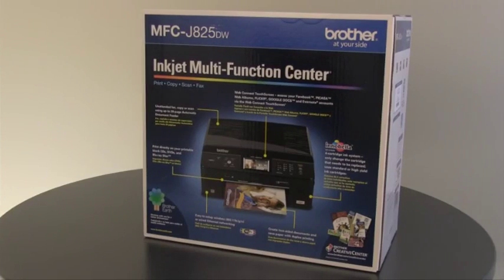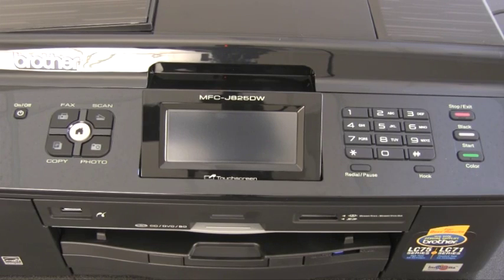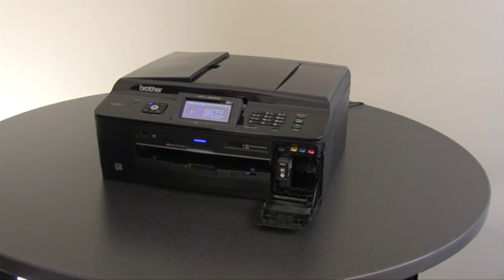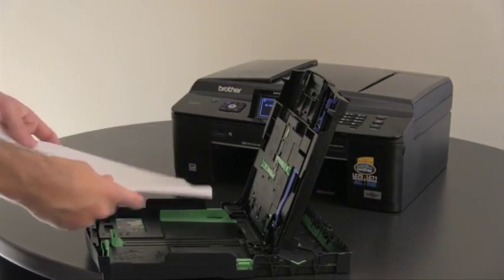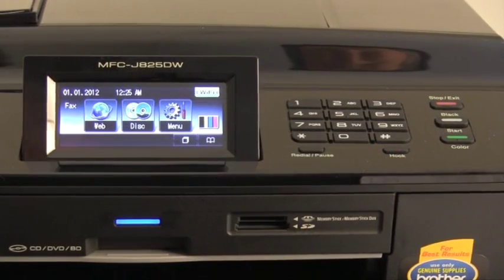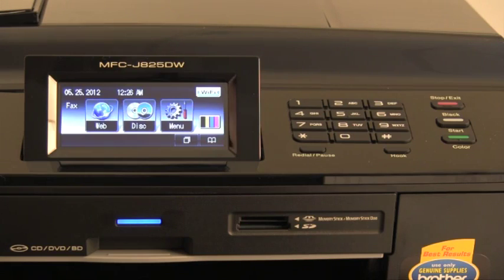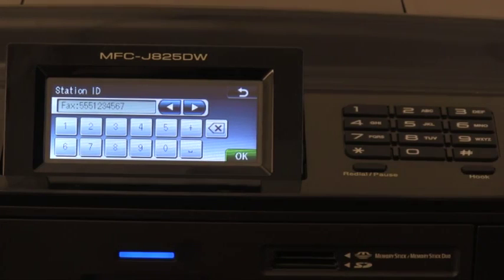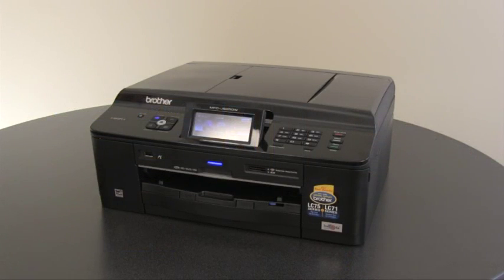How to Set Up your Brother Printer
Instructions on how to properly set up your Brother printer.